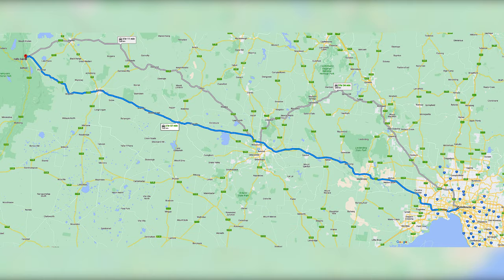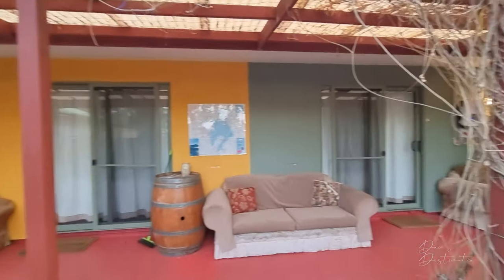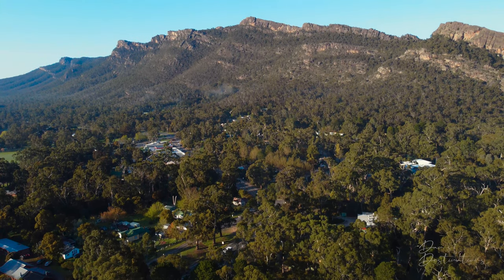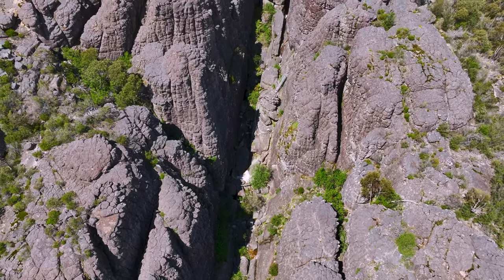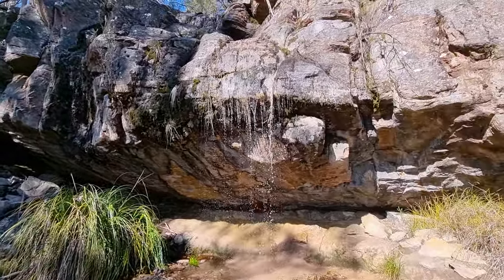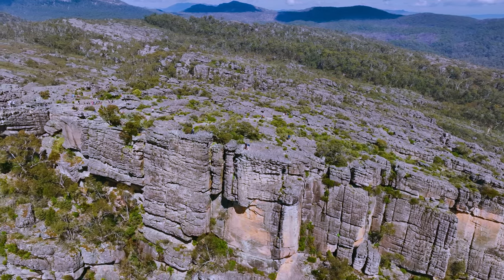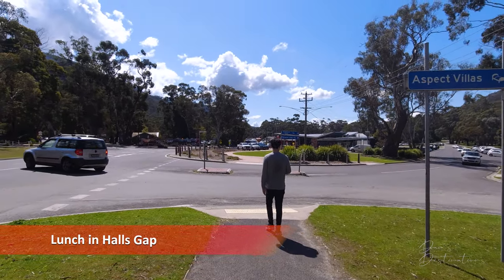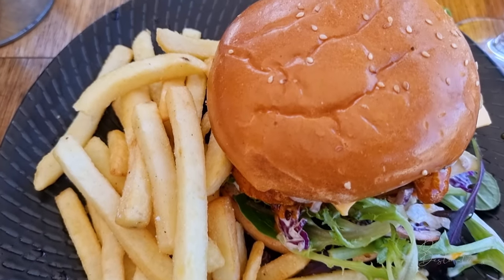🗻 Guide to The Grampians Pt. 1 | Voyages in Victoria 🇦🇺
This is our guide to the Grampians, a National Park located about 3 hours east of Melbourne. It is famous as a tourist destination for bushwalking, hiking and camping, with pristine waterfalls and spectacular lookout points.

On this video, we cover Halls Gap, The Pinnacle, Silent Street, Bridal Veil Falls, and the Grand Canyon.

▬▬ CONTENTS ▬▬
0:00 - Preview
0:15 - Title
0:25 - Overview
1:09 - Halls Gap
1:35 - Tim's Place
2:44 - Halls Gap Recreation Reserve
3:26 - Wonderland Carpark
3:54 - Grand Canyon
4:58 - Cool Chamber
5:44 - Bridal Veil Falls
6:12 - Silent Street
6:39 - The Pinnacle Lookout
9:46 - Paper Scissors Rock Brew Co.
10:36 - Next episode

Recommended Equipment:
- DJI Mavic 3
- DJI Osmo Action 3
- DJI Osmo Pocket 2
- DJI Mini 3
- AIMTOM Battery